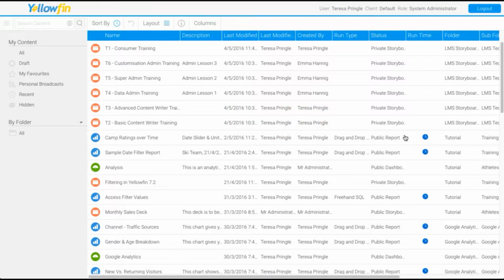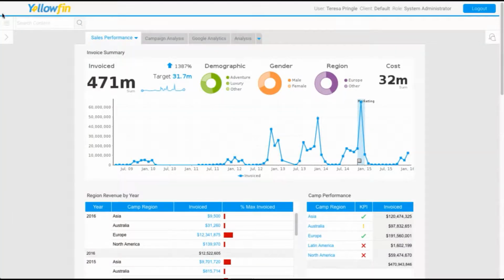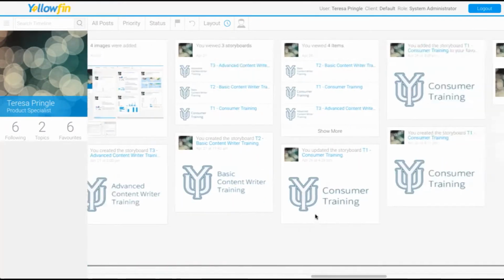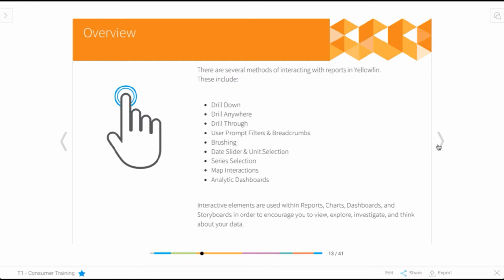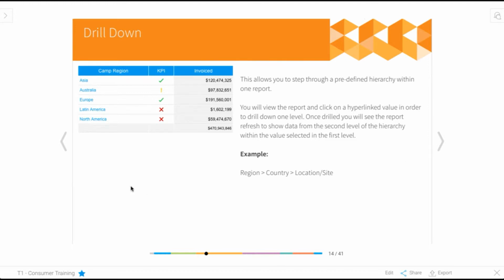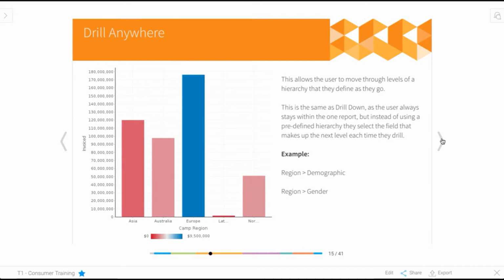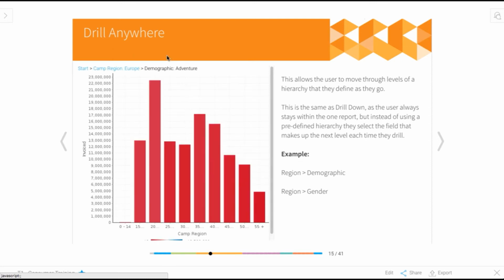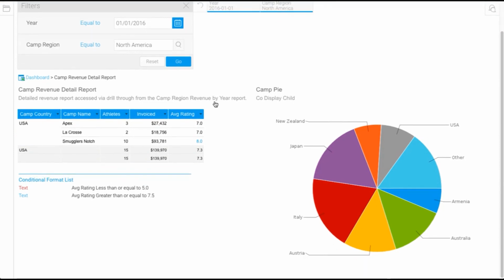Drilling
In this lesson:
• drill down report
• drill anywhere report